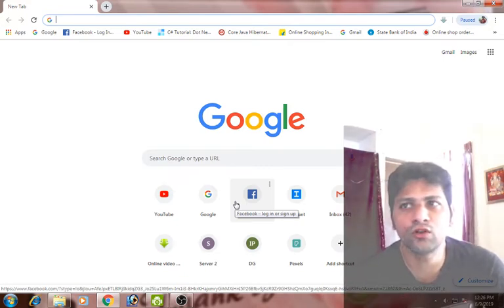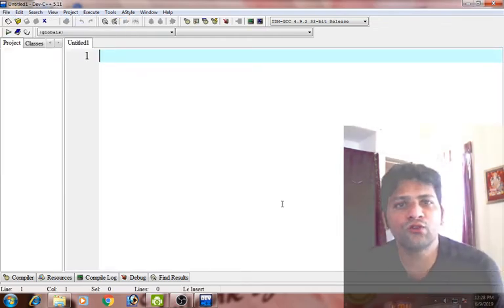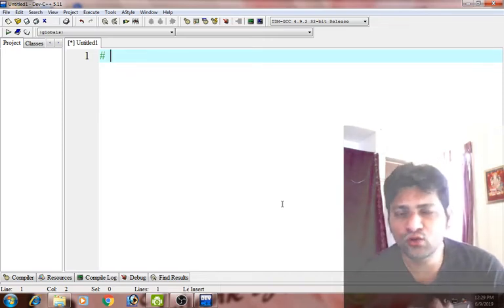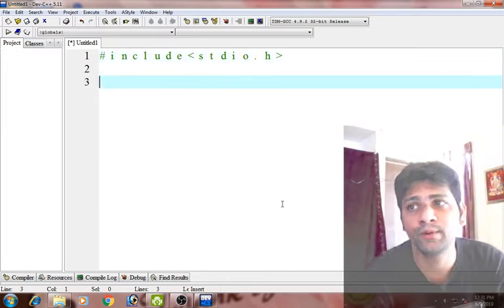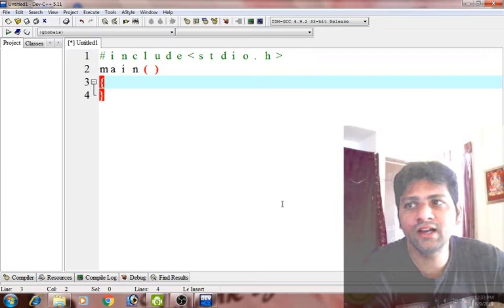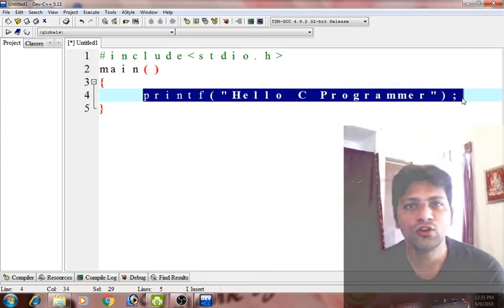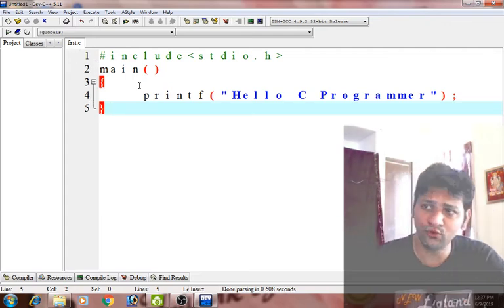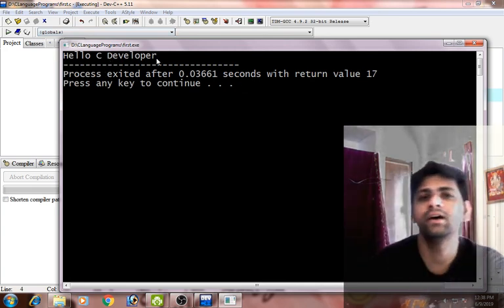Learn C Language programming tutorial Class2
In this video i explained first c program in Dev C. This video also explains how to download and write C Programs.